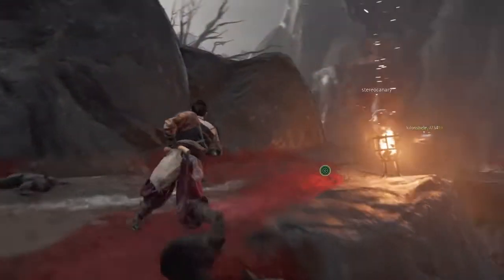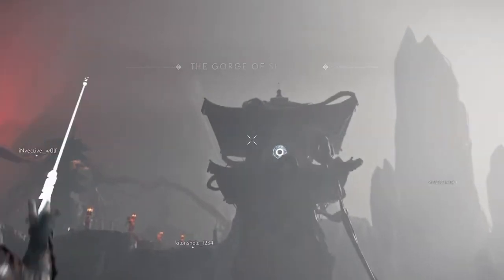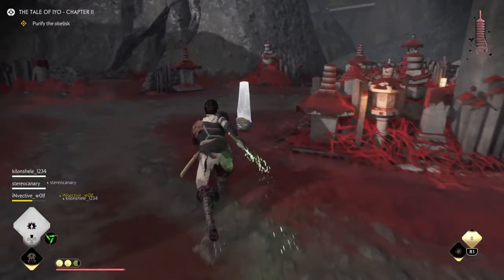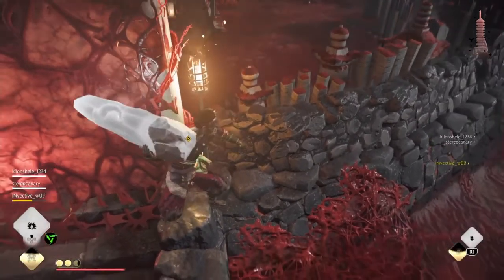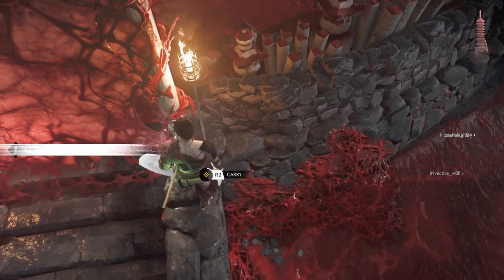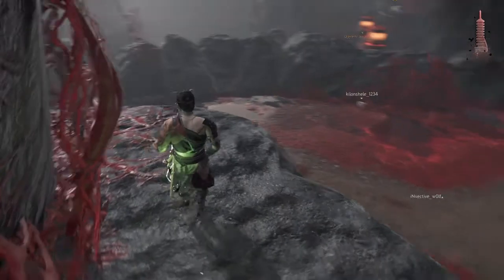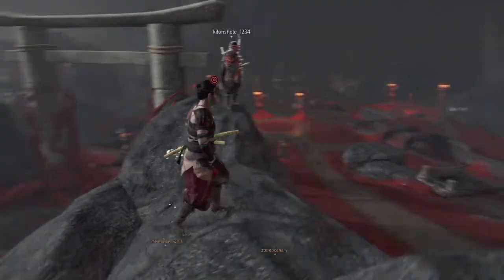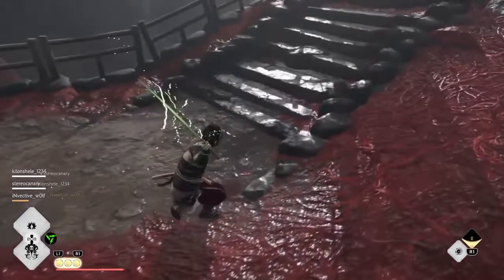Ghost of Tsushima The Tale of Iyo Chapter 2 Black Powder bomb jumps and skips Part 3 Explained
In this video I've brought you more black powder jumps and skips and still have more to come. I hope you enjoy the video